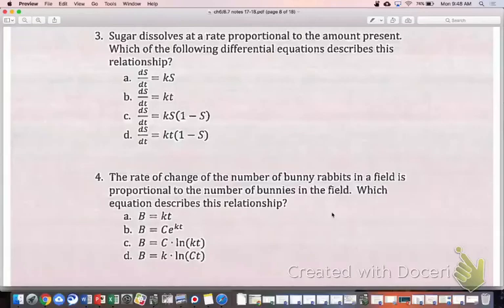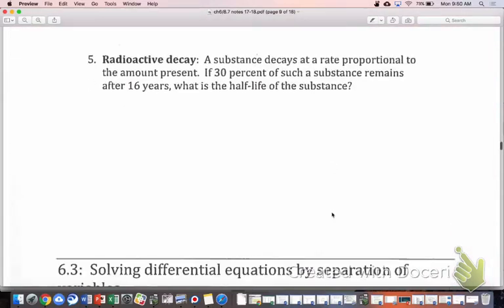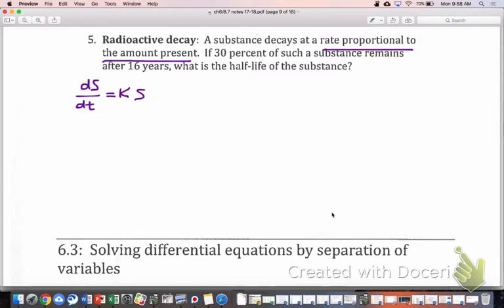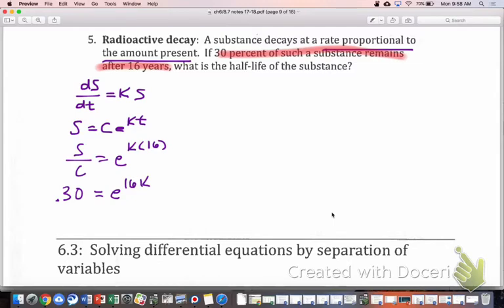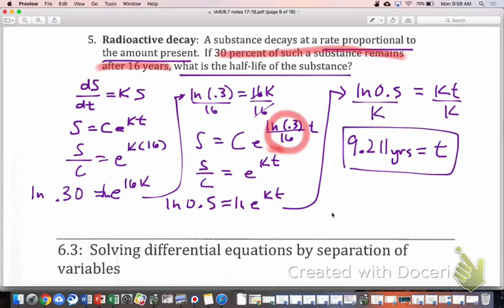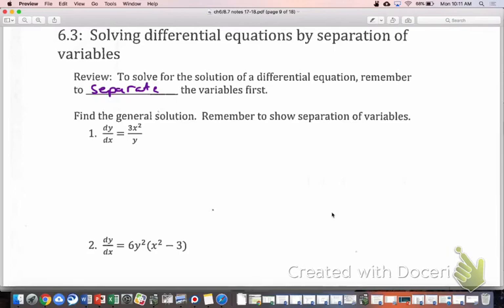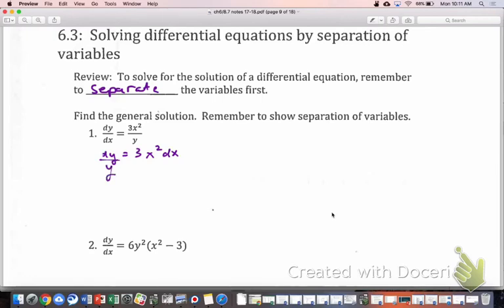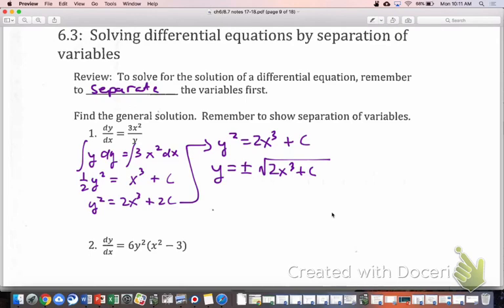February 12, 2018